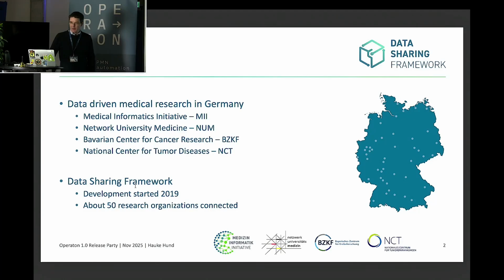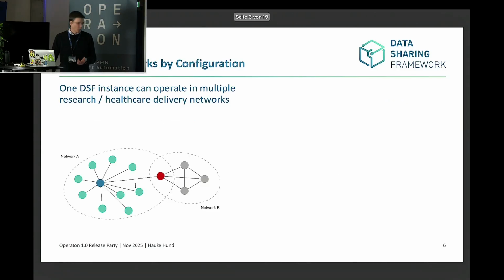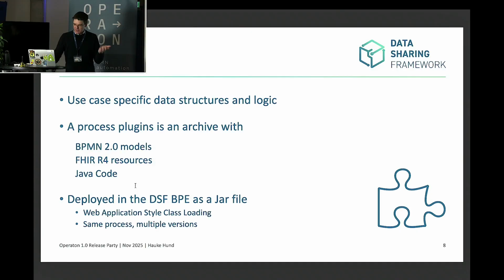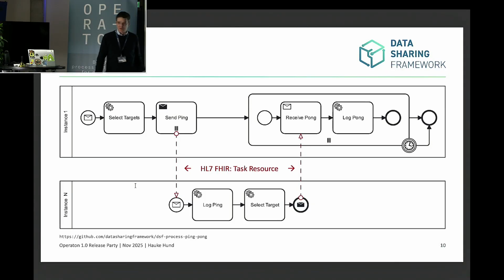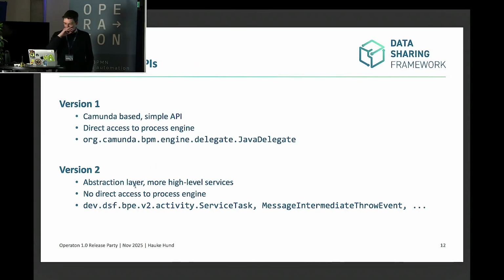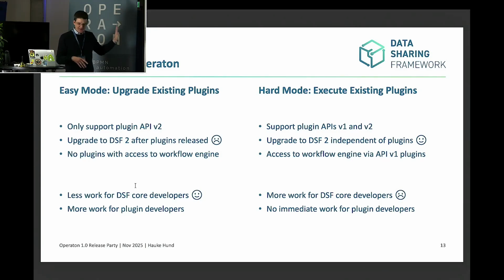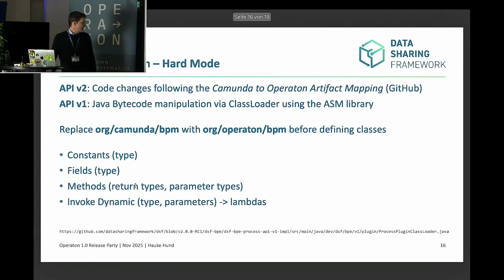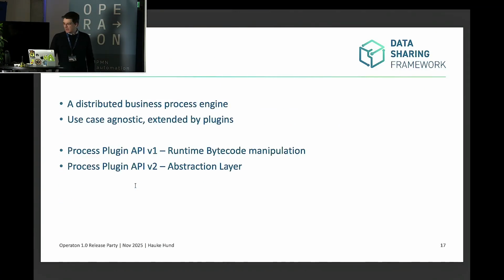Migration experiences from Camunda 7 to Operaton for DSF 2.0 | Hauke Hund (HS Heilbronn, GECKO)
In this talk, Hauke Hund from Hochschule Heilbronn and the GECKO Institute shares the journey of migrating a large-scale, distributed medical research platform from Camunda 7 to Operaton — and why, in the end, the class loader got the last word.

The presentation dives deep into the Data Sharing Framework (DSF), an open-source platform used across 50+ installations in German university hospitals and research institutions, enabling secure, BPMN-driven data exchange for data-driven medical research.

What you’ll learn in this session 👇

🏥 How DSF enables distributed BPMN workflows across hospital and research networks
🔐 Why BPMN engines run inside protected internal networks while FHIR servers stay internet-facing
🔌 How process plugins are packaged, versioned, and deployed as JARs
🧩 Running multiple versions of the same BPMN process in parallel using custom class loaders
🔄 The migration path from Camunda 7 to Operaton in a real production environment
⚙️ Supporting legacy Camunda-based plugins on Operaton using runtime bytecode manipulation
🧠 Why ASM was chosen for low-level Java bytecode rewriting
🧪 “Easy mode vs hard mode” migration strategies — and why hard mode actually worked
🌐 Lessons learned from building a distributed business process engine for healthcare

This talk is especially relevant for:
→ Java developers working with BPMN engines
→ Architects dealing with plugin systems and class loaders
→ Teams planning a Camunda 7 migration
→ Healthcare IT and FHIR-based data sharing projects
→ Anyone interested in bytecode manipulation, JVM internals, and runtime adaptation

The Data Sharing Framework (DSF) is fully open source and funded as part of Germany’s national initiatives for data-driven medical research. Version 2 introduces Operaton as its workflow engine and is rolling out across university hospitals.

If you’re curious how far you can push the JVM — and how BPMN scales in real-world, mission-critical systems — this talk is for you.